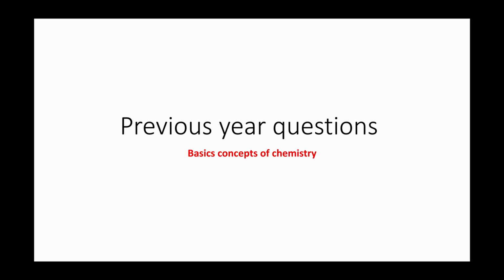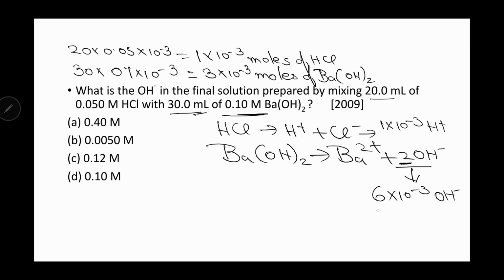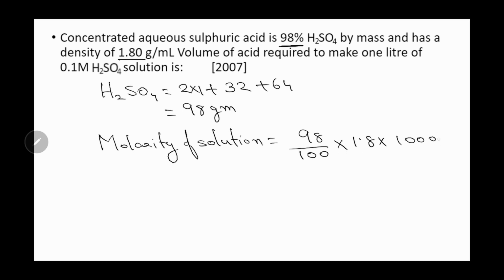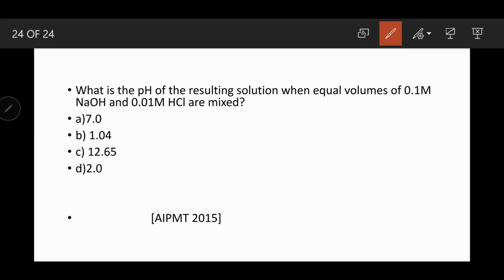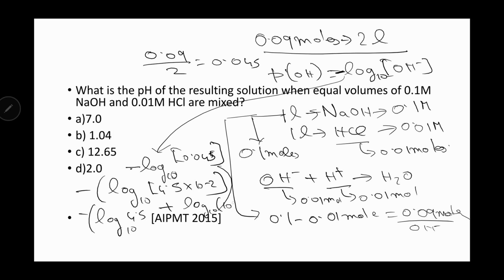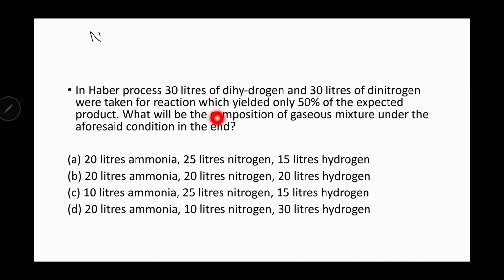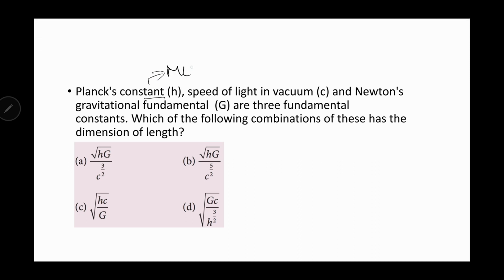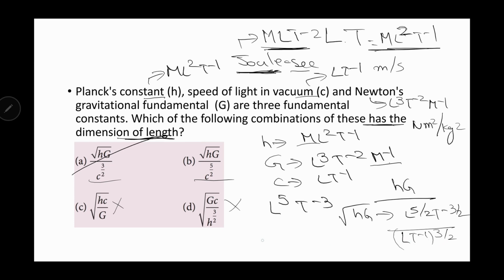Basics of Chemistry |important| Last ten year Questions NEET AIPMT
Here I have compiled some questions from the LAST TEN YEARS related to the chapter Basics of Chemistry. These are the important types of questions that are asked in AIPMT and NEET exams. Preparing these questions from the PREVIOUS YEARS will help you have a good grasp of the subject.
I also recommend you not just to byheart or try to remember these previous years' questions in themselves but also try to understand the related concepts.